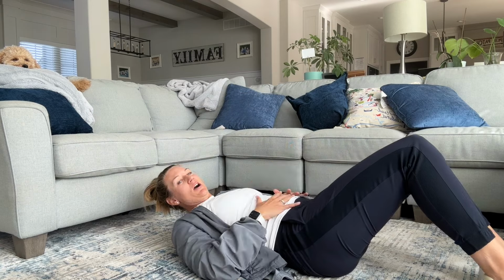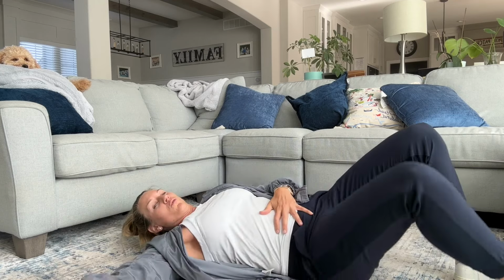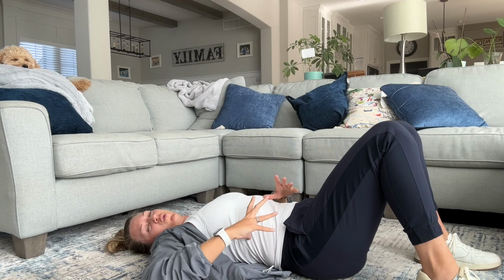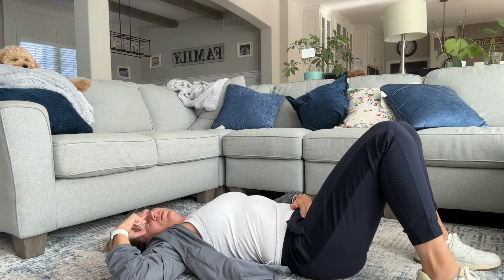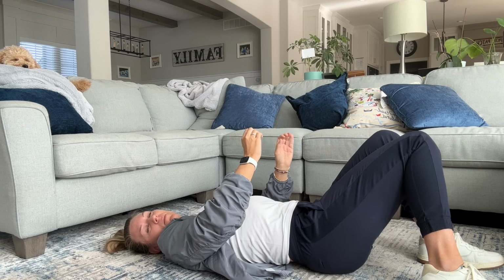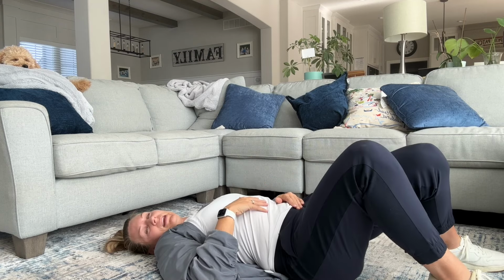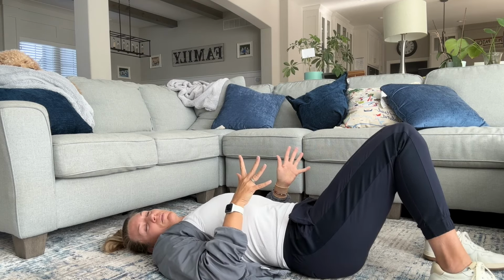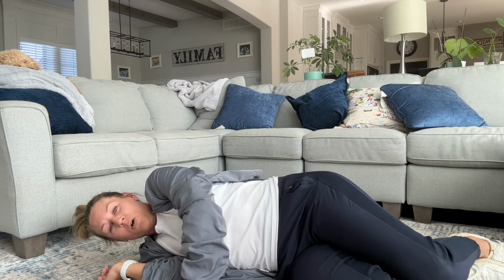Best Exercises To Do After Your C-section-Early Postpartum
My top 3 exercises after a c-section are:
1. Breathing
2. Rocking knees side to side
3. Pelvic tilts

You can do these in your bed, on a couch or on the ground.